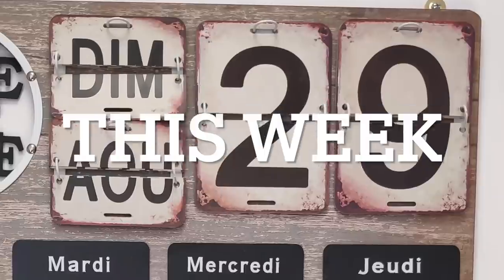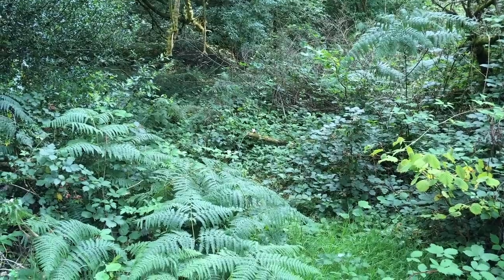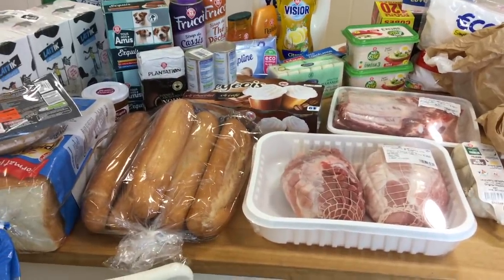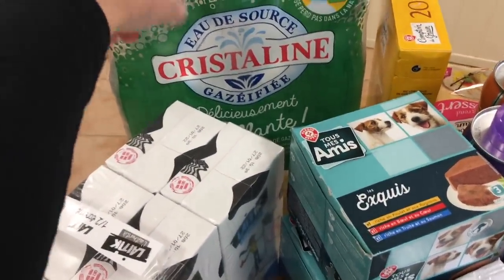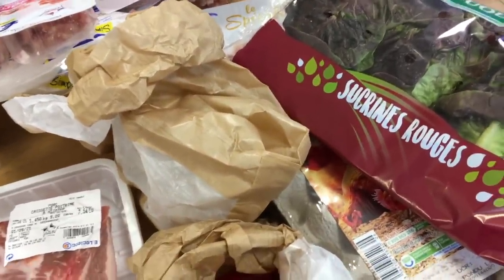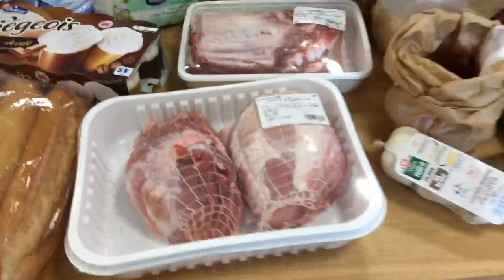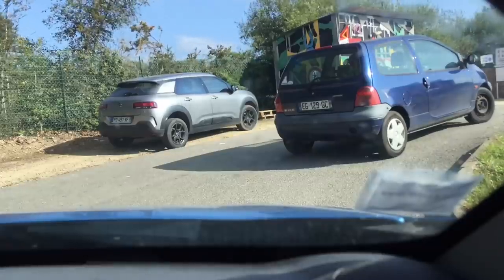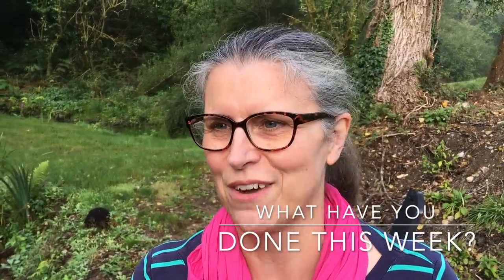Our Frugal Life - This Week - September 2021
This week, as usual, we've been busy running to the tip, picking blackberries, mowing the lawn, going shopping and painting the house. It's non-stop fun here.

Equipment used
Camera  : iPhone SE (2016)
Mic  : iRig MicCast2
Editing : iMovie on an M1 Mac mini

Apple iMovie